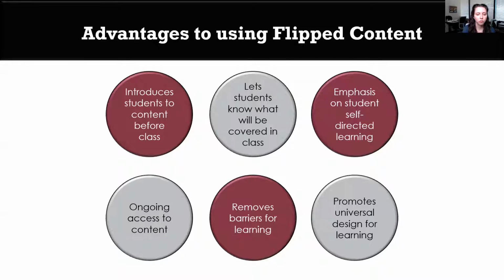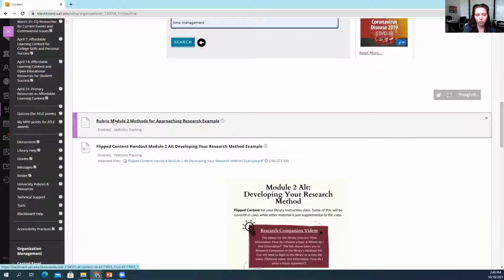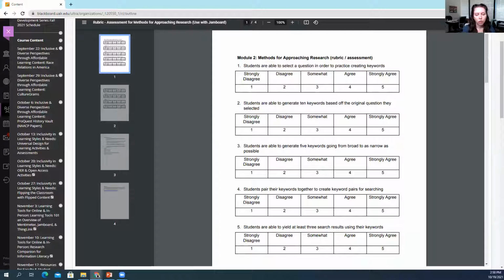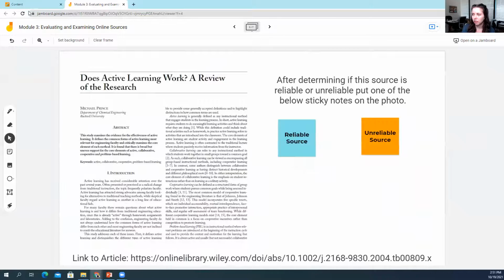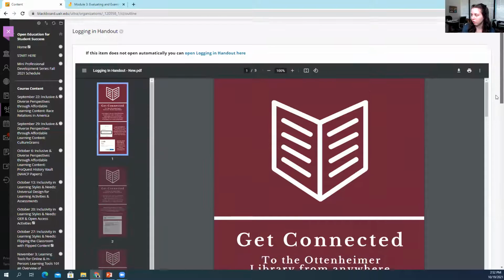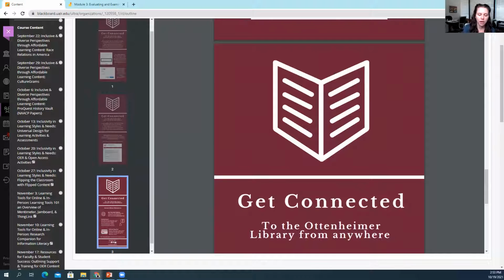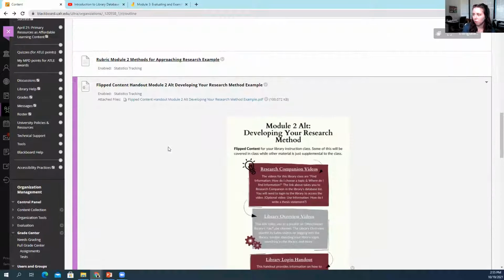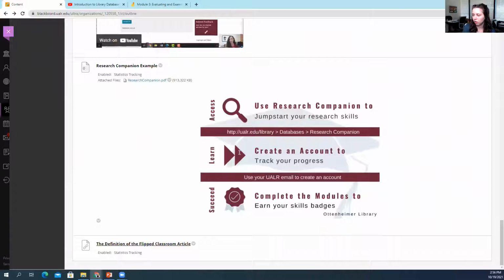MPDS: Inclusivity in Learning Styles & Needs: Flipping the Classroom with Flipped Content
Students come into the classroom with different learning styles or needs due to differences in background, levels of knowledge, cultural barriers, etc. One way we can improve the quality of a student’s experience in a course is by implementing flipped content. Flipped content can be used in a flipped classroom, which is a type of blended learning that works to introduce class content to students before they get to class. In this video, Hannah Hurdle, Library eLearning Specialist, shares different ways the library implements flipped content into their library instruction classes as well as offers potential ideas on how faculty can use it in their courses.